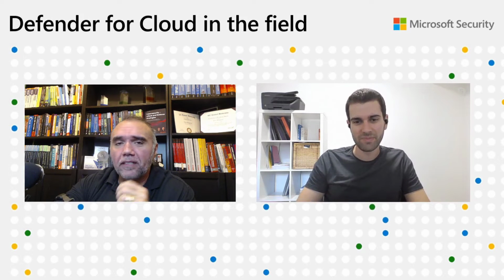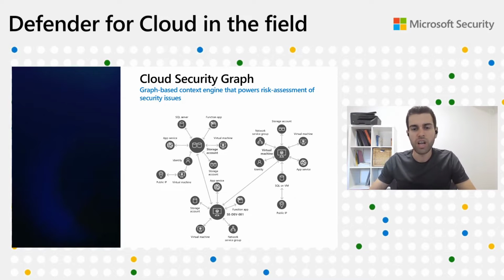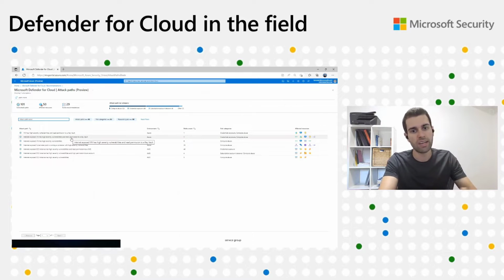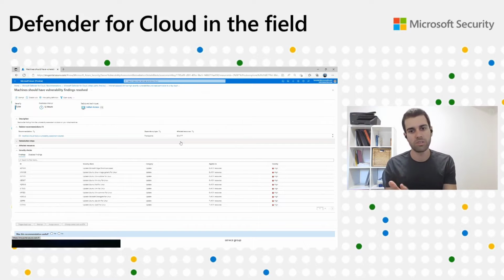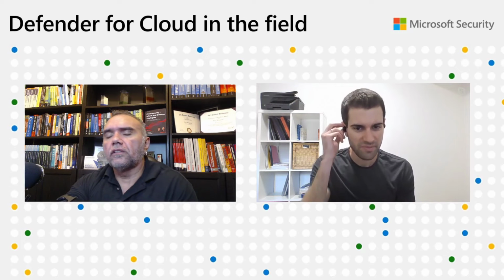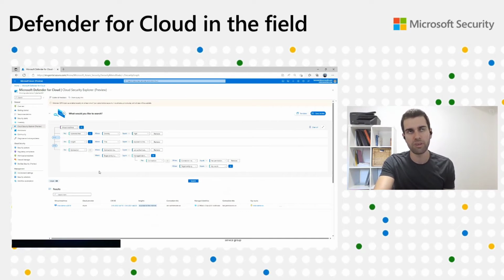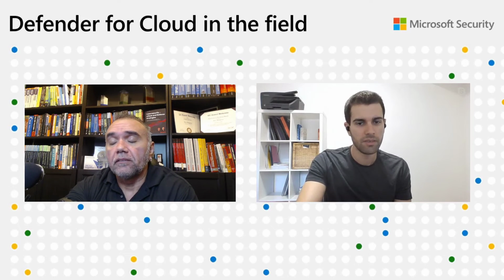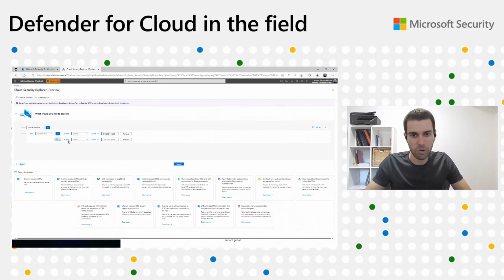Cloud security explorer and Attack path analysis | Defender for Cloud in the Field #20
In this episode of Defender for Cloud in the Field, Tal Rosler joins Yuri Diogenes to talk about Cloud security explorer and Attack path analysis, two new capabilities in Defender for CSPM that were released at Ignite. The talk explains the rationale behind creating these features and how to use these features to prioritize what is more important to keep your environment more secure. Tal also demonstrates how to use these capabilities to quickly identify vulnerabilities and misconfigurations in cloud workloads.

1:27 - The busines case for Cloud Security Graph
3:00 - What is Cloud Security Graph
5:06 - Demonstration
9:30 - How paths are created under attack path
12:00 - Cloud Security explorer demonstration
19:25 - Saving Cloud Security Explorer queries